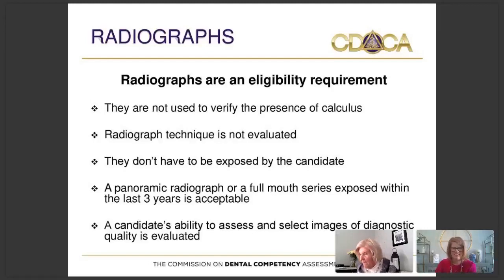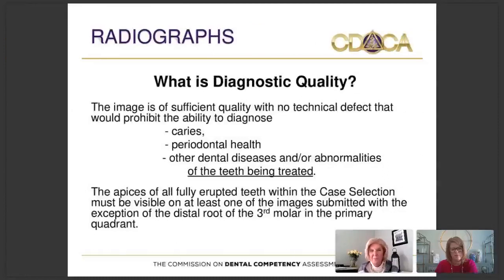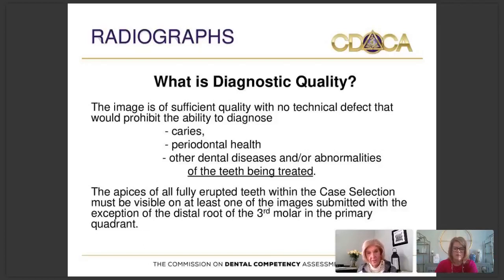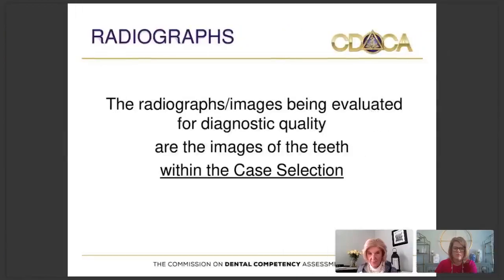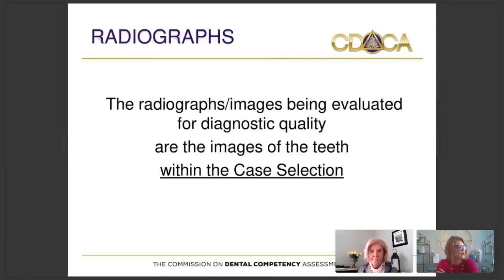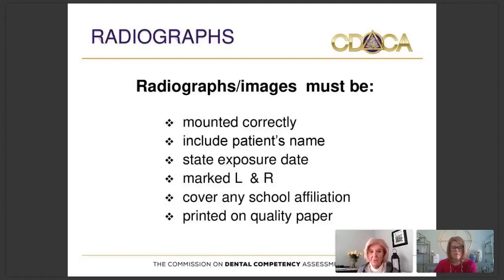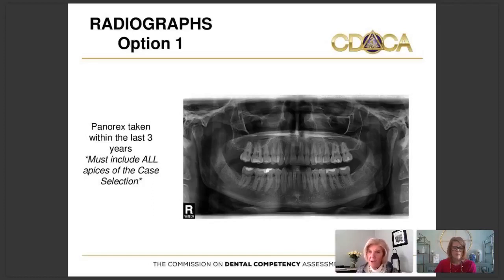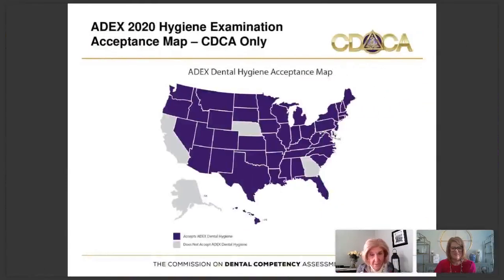Dental Hygiene Radiographs